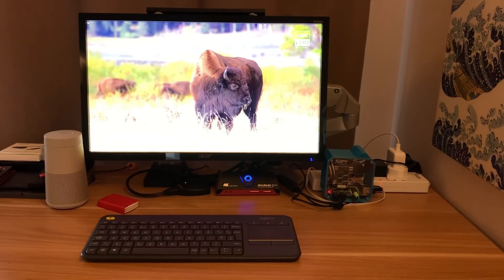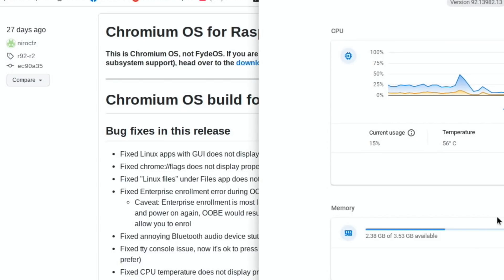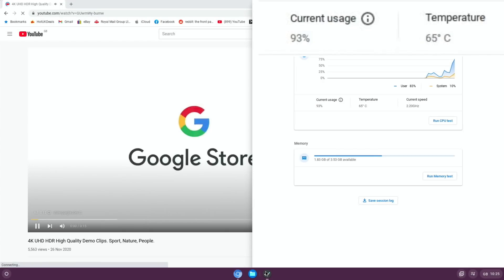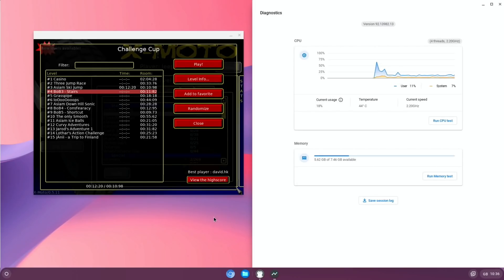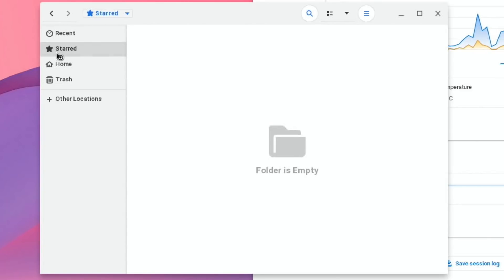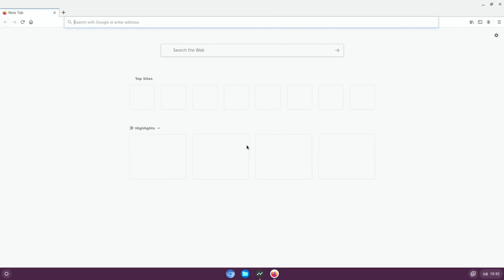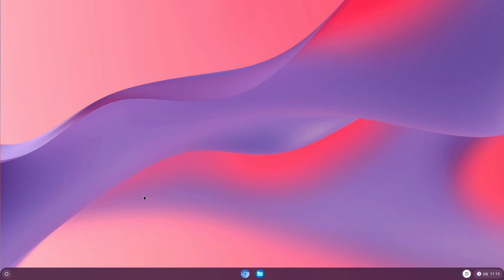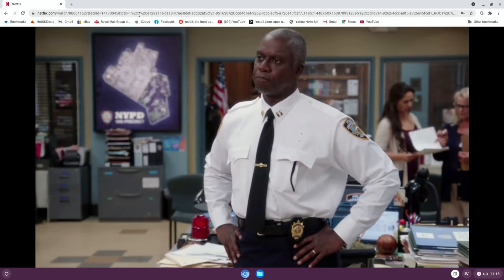Chromium The best beginner OS on Raspberry Pi? FydeOS update, simple Overclock & Linux fixed.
Chromium The best beginner OS on Raspberry Pi?
FydeOS update, simple Overclock & Linux fixed.

Useful commands

Ctrl alt f1 f2 f3
Type chronos
sudo edit-pi-config

Ctrl alt F1 return to browser

Sudo apt install xmoto

US Amazon

Oculus quest 2
52Pi ice tower 3D printed case
MeLe Mini PC
Pi 400

UK Links
Oculus quest 2
Pi 400
52Pi ice tower 3D printed case

Video links

Openfyde